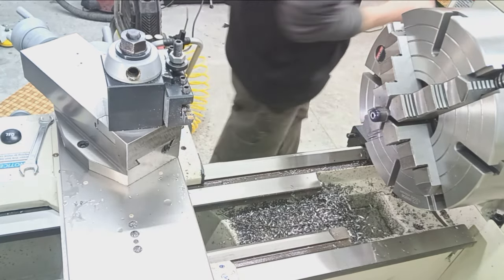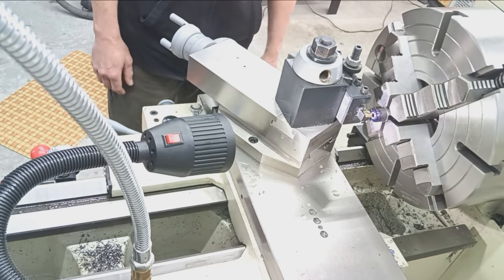Winchester 1892 Barrel Relining Job - Pt. 2 - Installing the liner and machining the breech end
The new liner is prepped and installed into the bored out bore of the existing barrel.  After curing, the excess is trimmed off and the breech is machined back to original specifications including the chamber.